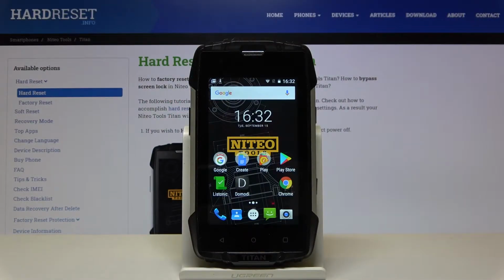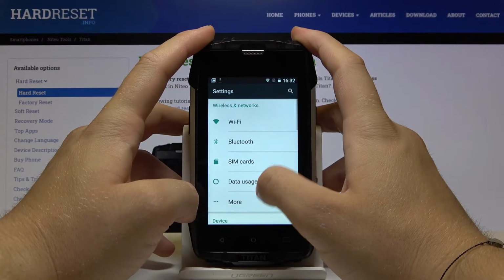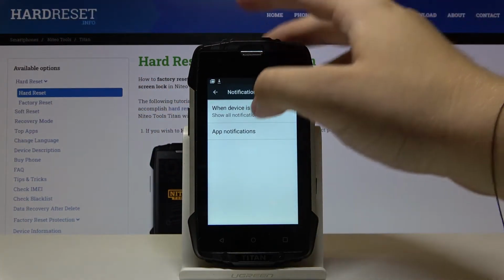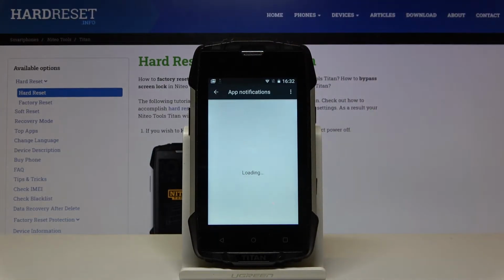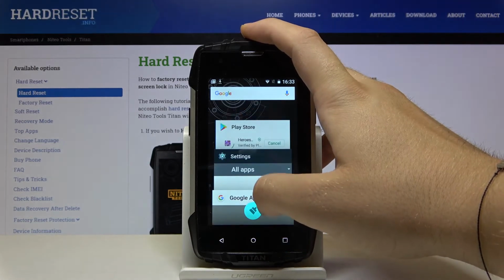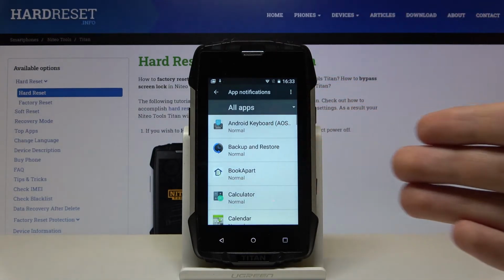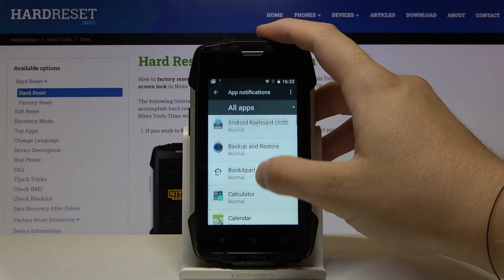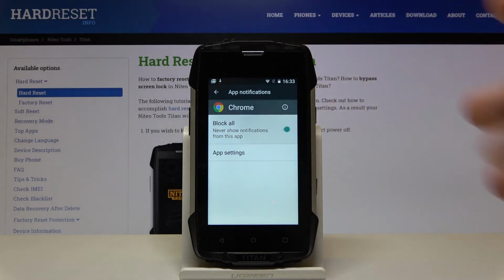Personalize Notifications Settings - Niteo Tools Titan and Notifications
Personalize looks and types of your Notifications and incoming Messages on your Niteo Tools Titan phone hassle-free! You just need to familiarize yourself with our video-lesson above and thus get to know the best way to change notifications options to personalize them.

How to Manage Notifications on Niteo Tools Titan? How to Change Notification Settings in Niteo Tools Titan? How to Customize Notifications in Niteo Tools Titan? How to find Notifications Settings in Niteo Tools Titan? How to change Notification Sound in Niteo Tools Titan? How to turn off Notifications in Niteo Tools Titan? How to enable Notifications on Niteo Tools Titan? Where are the Notification Settings in Niteo Tools Titan?